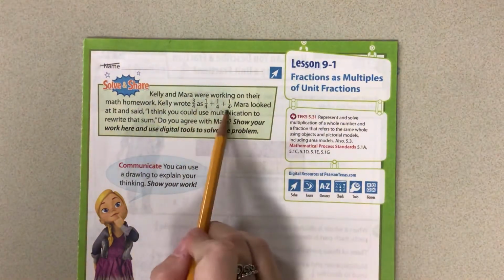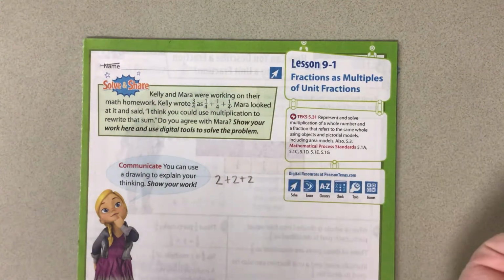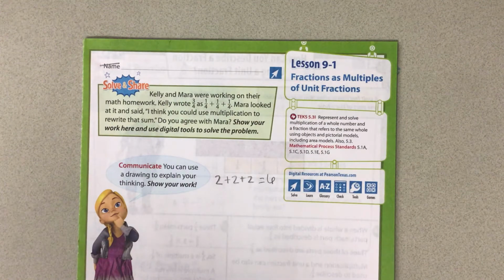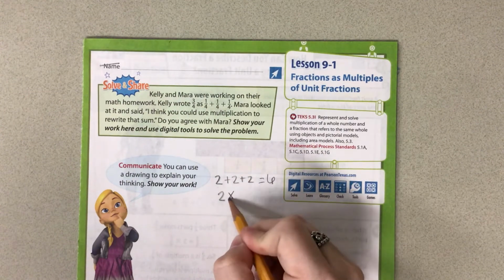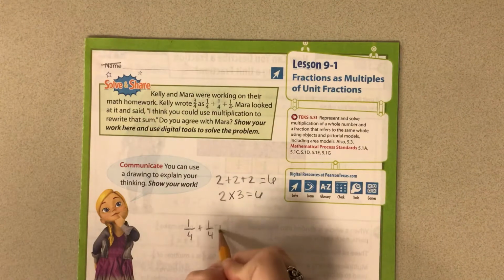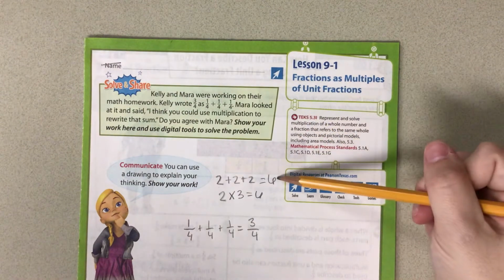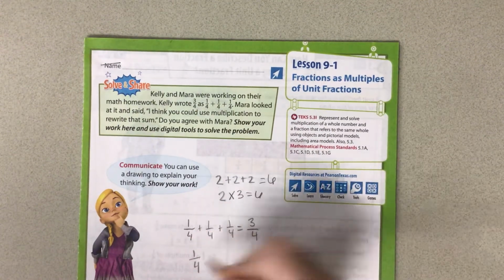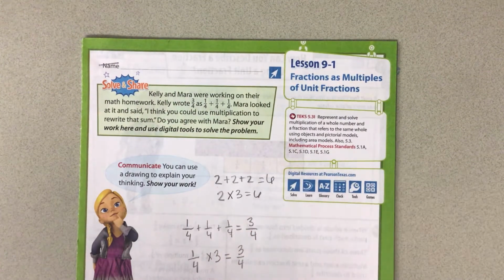Lesson 9-1 fractions as multiples of unit fractions